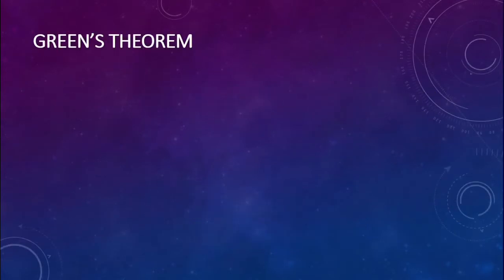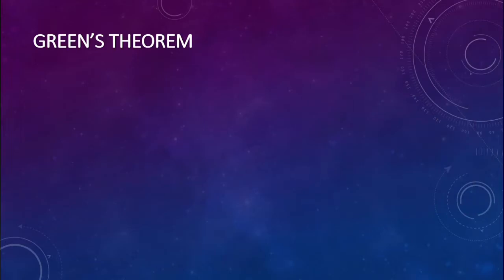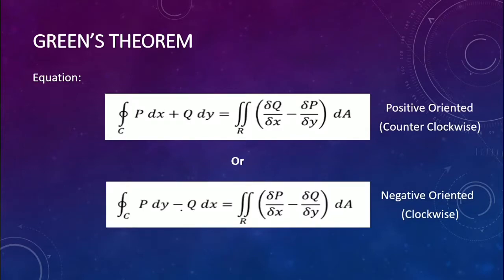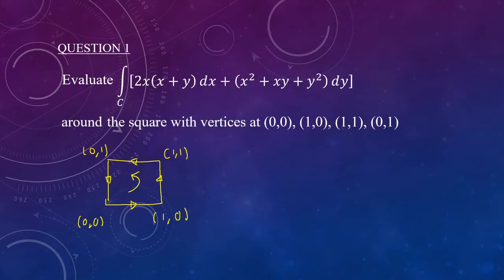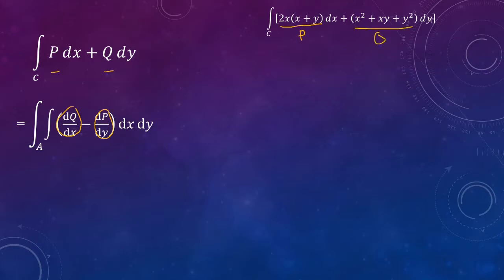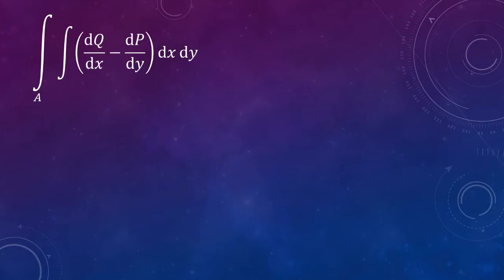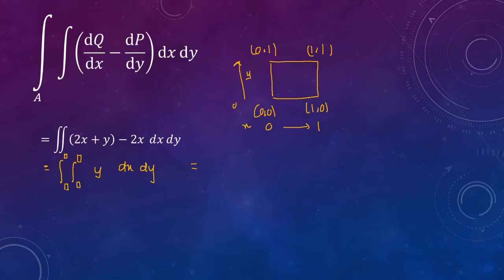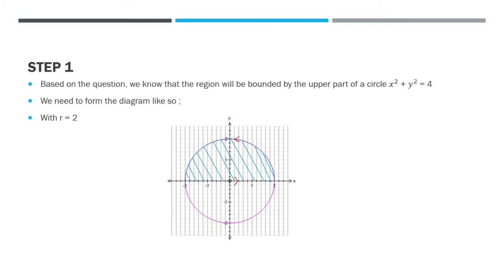BEKG2443 Eng Math 2 | Assignment 2